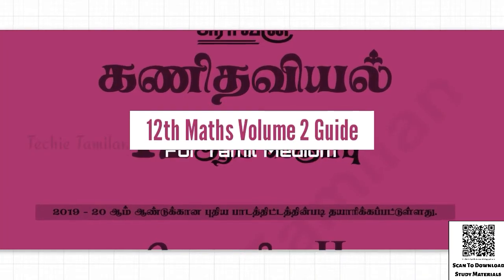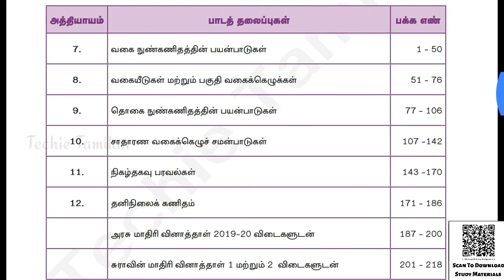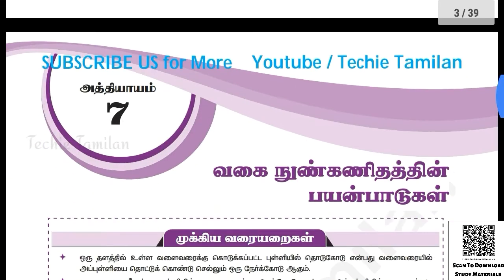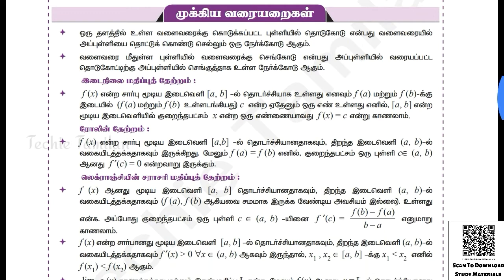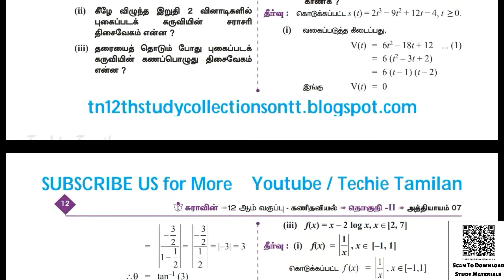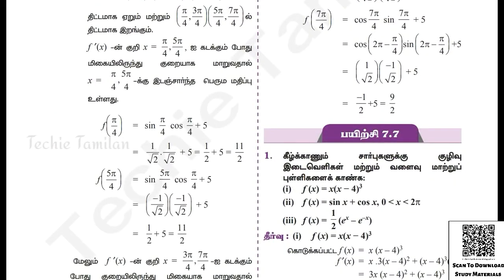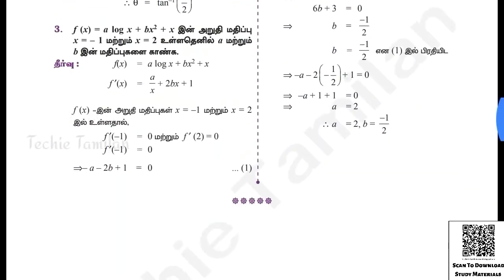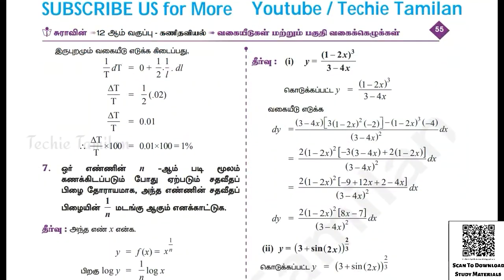12th Maths Volume 2 SURA Full Guide (Samples) (Tamil Medium)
Upload/Send Your Materials To Kalvibot :-
                                           (or)
Details About The Material In This Video :-
⚡ Material Name : 12th Maths Volume 2 SURA Full Guide (Samples) (Tamil Medium)
📚 Text Books (All Subjects - Tamil & English Medium) :-